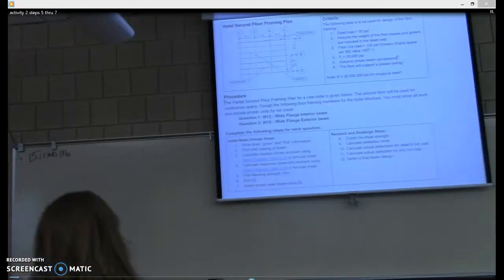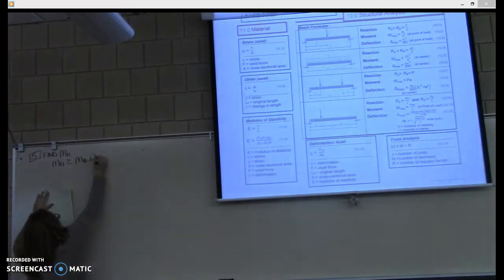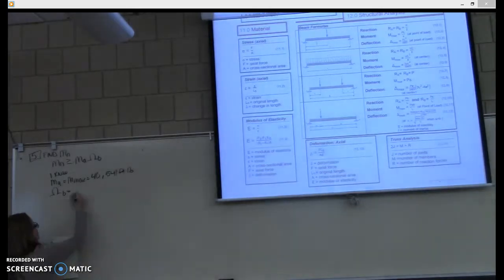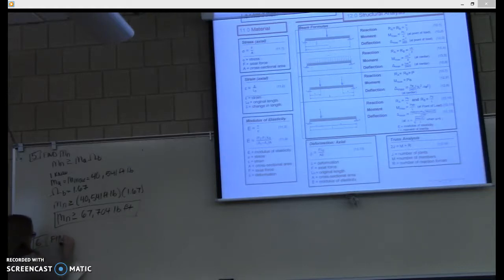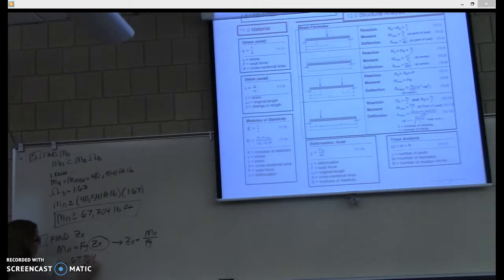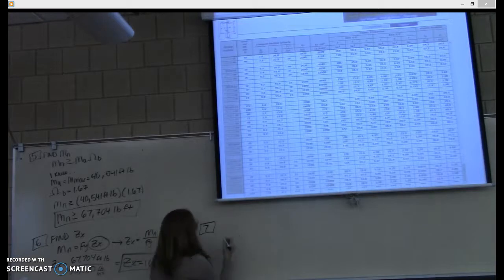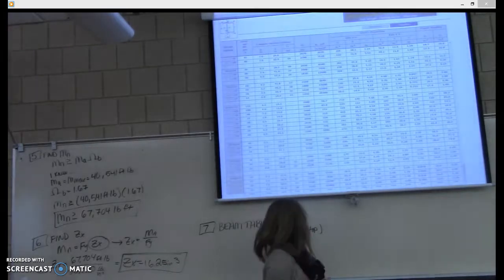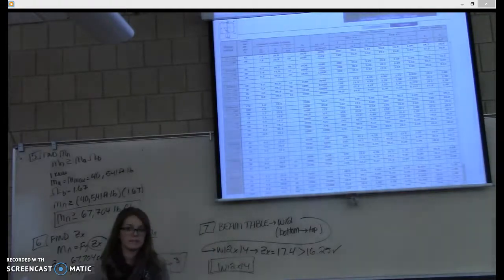Beam Design Activity 2 Question 1 Steps 5-7